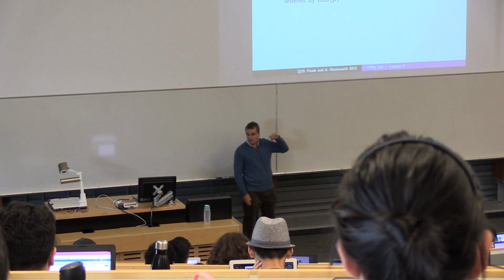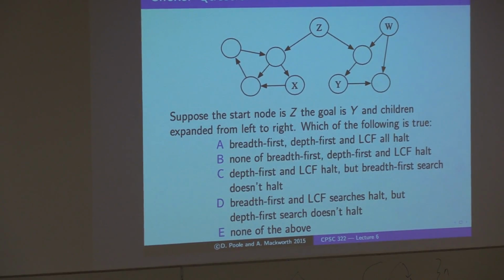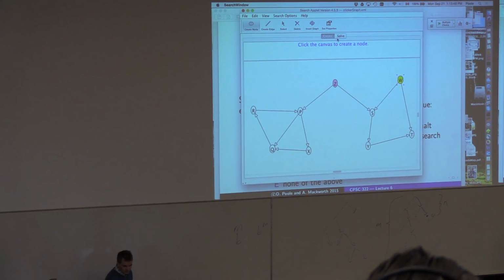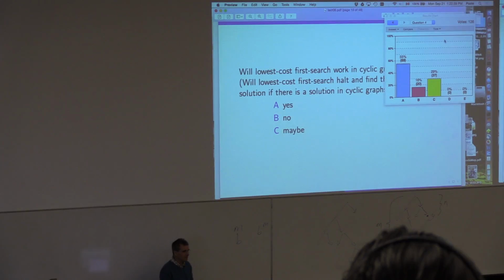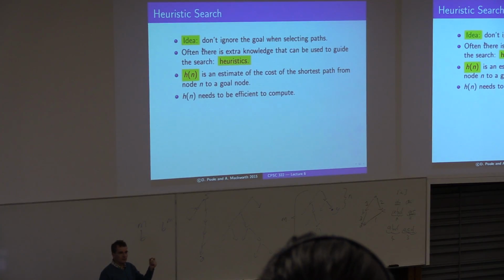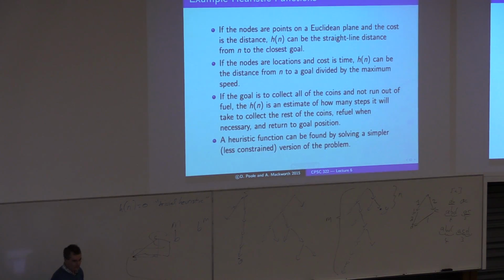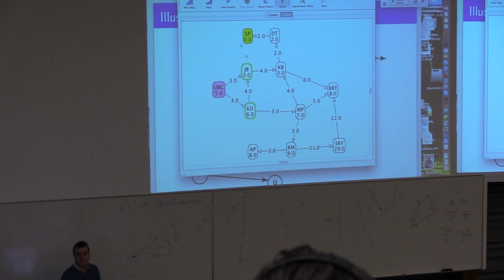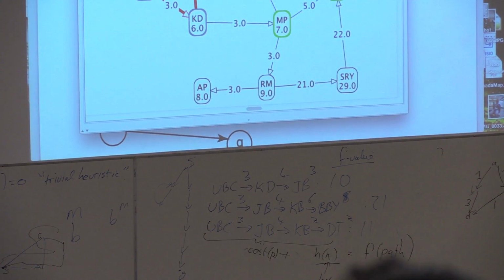UBC CPSC 322 Fall 2015 Lecture 6